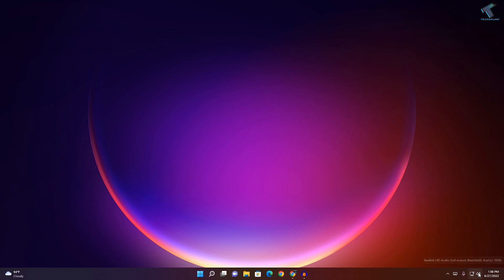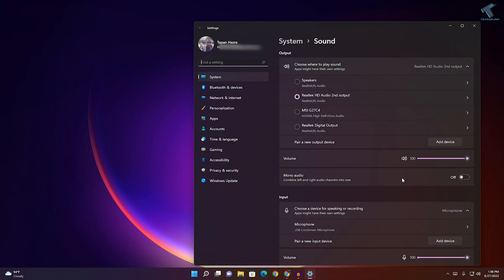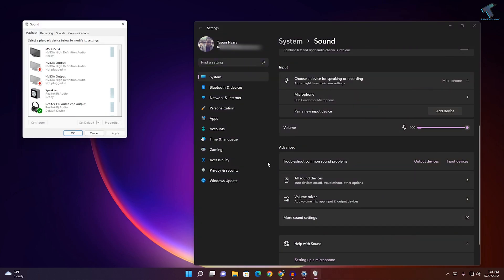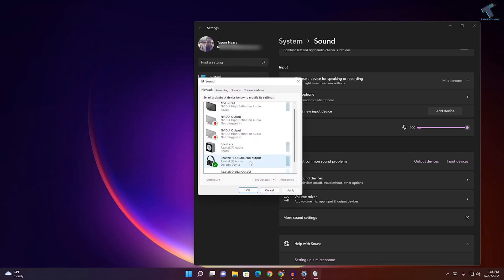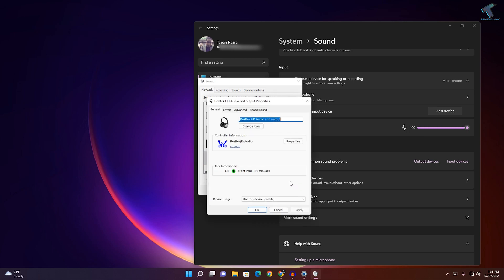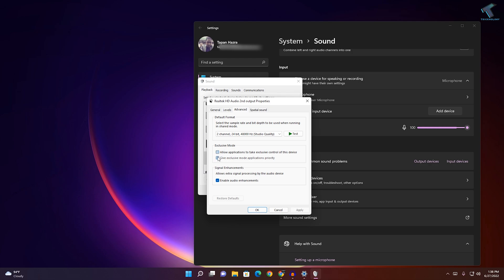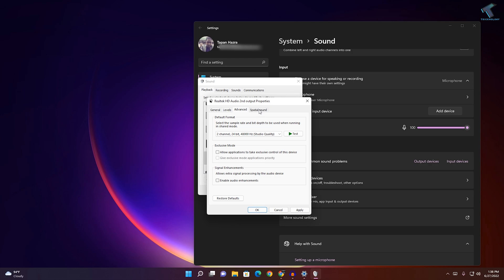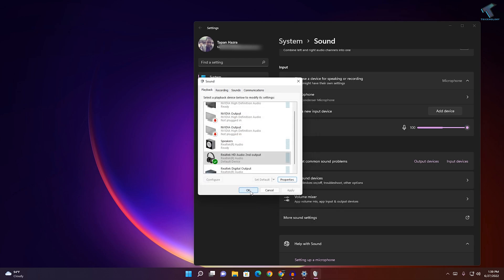How To Fix Minecraft No Audio bug Problem in Windows 11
Here in this video tutorial, I will show you guys how to fix or solve Minecraft no sound problem on your Windows 11 Laptop or PC.